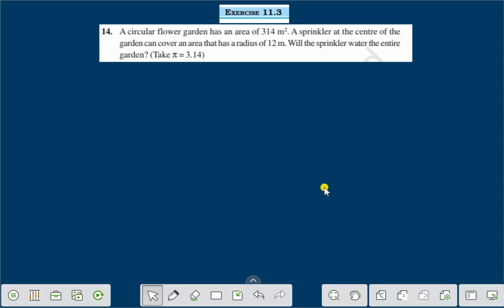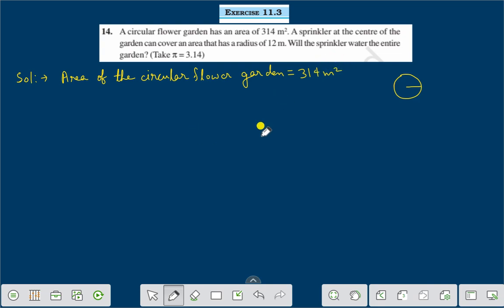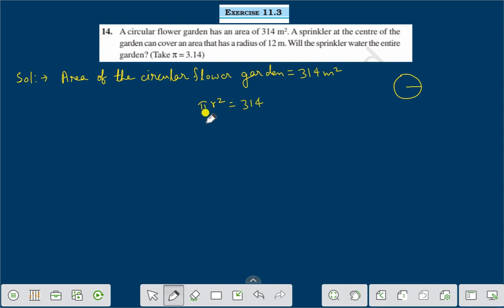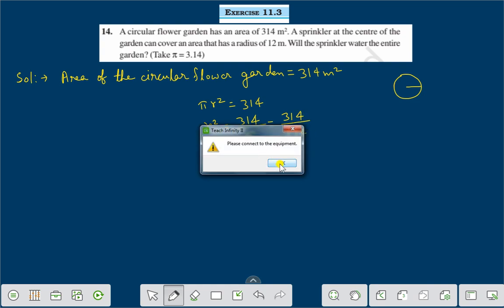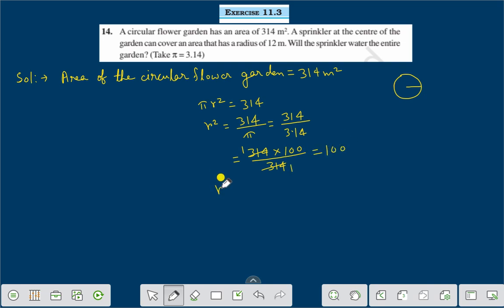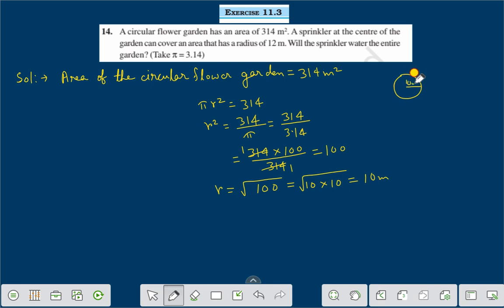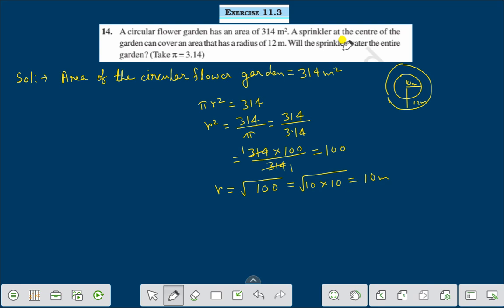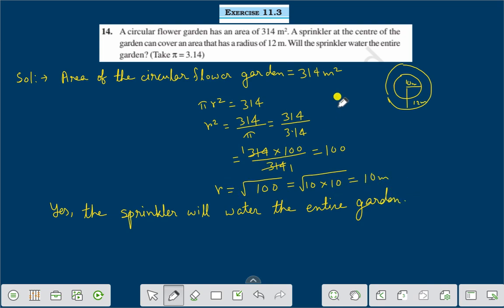EX- 11.3 ,Q.NO- 14 CH-11,CLASS-7 ,PERIMETER AND AREA,MATHS,NCERT,CBSE